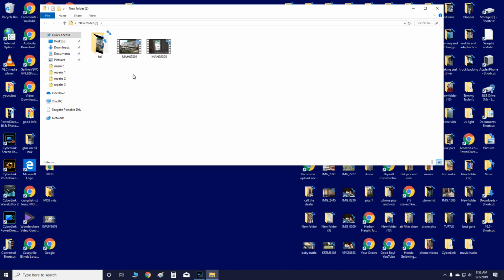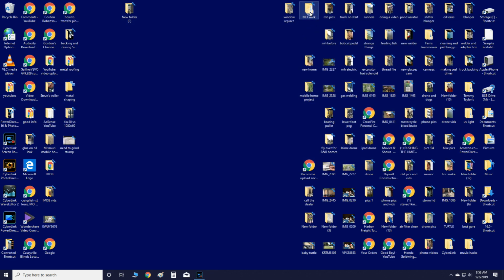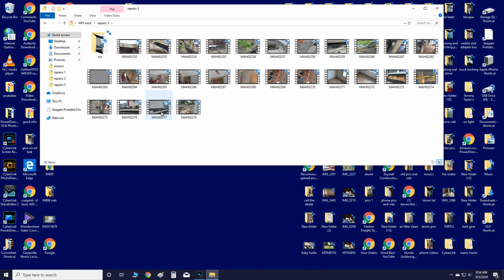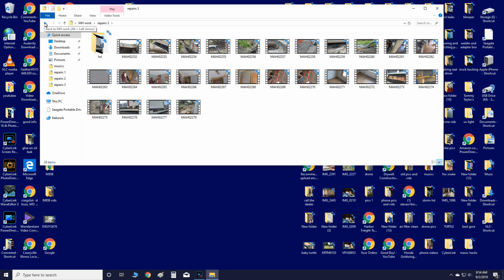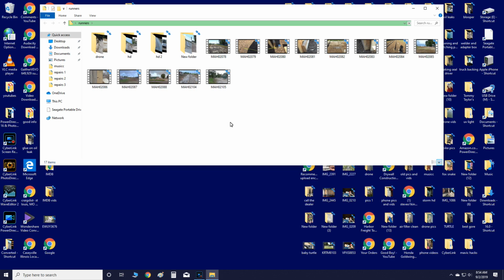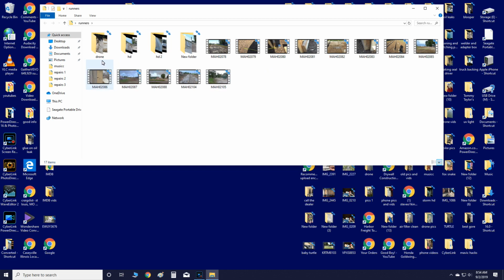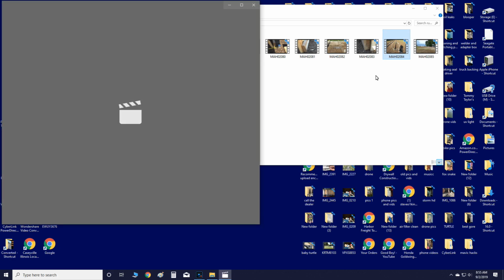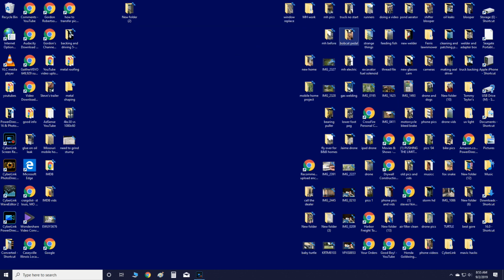Mobile home update 2, 09/2/2019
Some construction, tear out and electric update. Next videos should be on the electrical which also applies to regular house electric.